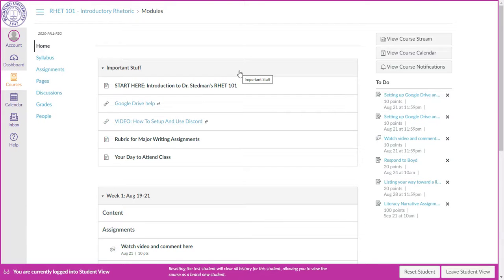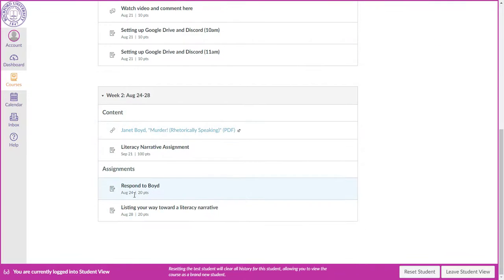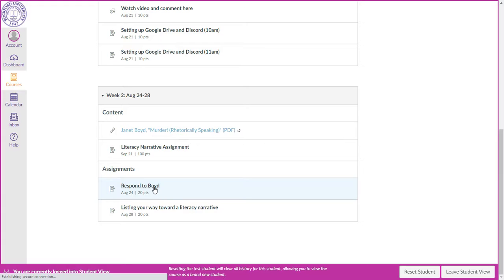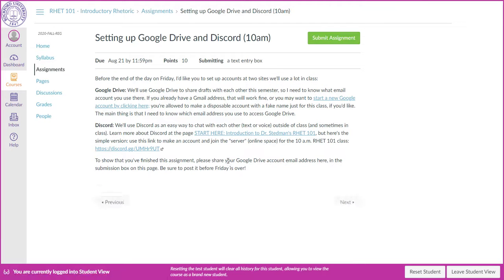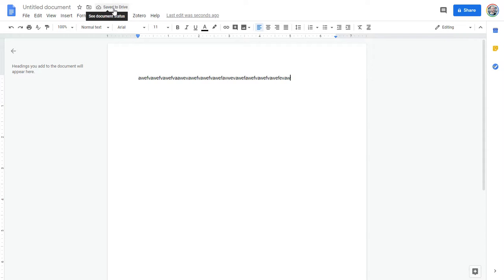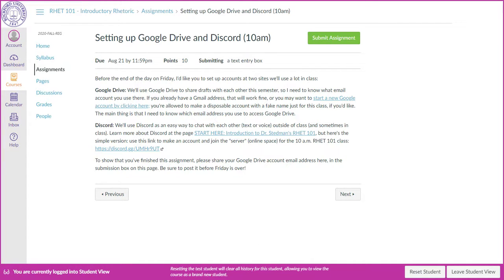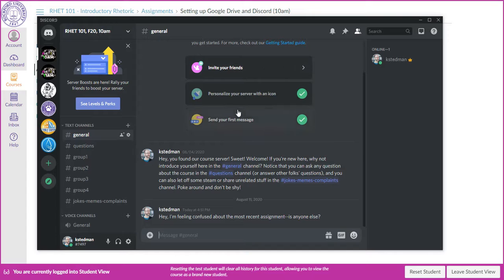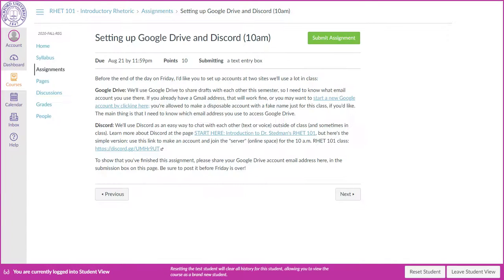Welcome to RHET 101 (Fall 2020)!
This is an introduction to the 3 main technologies we'll use in RHET 101 this semester: Canvas, Google Drive, and Discord.